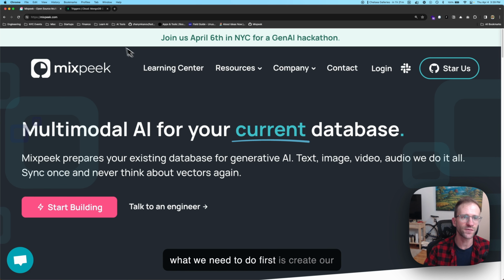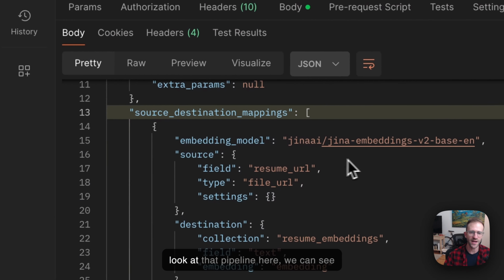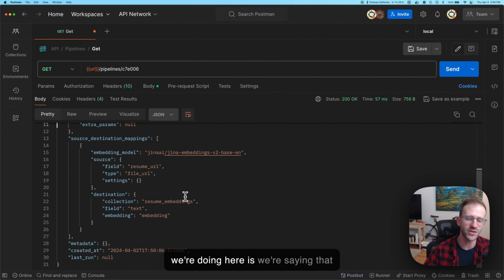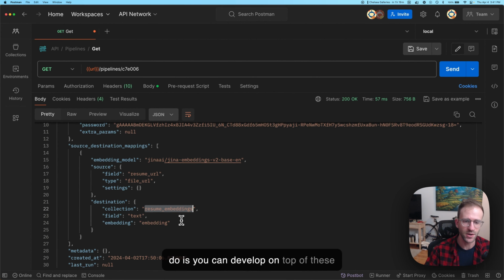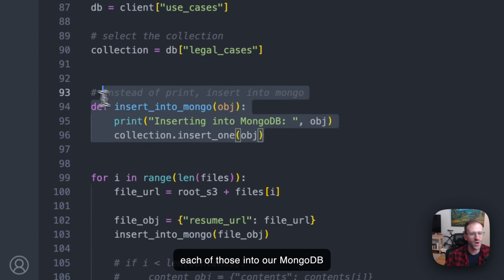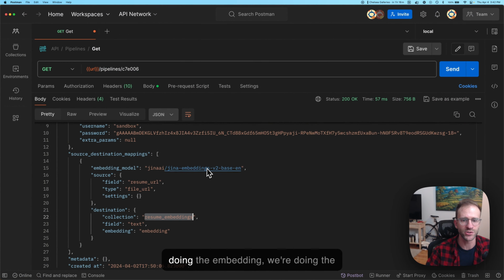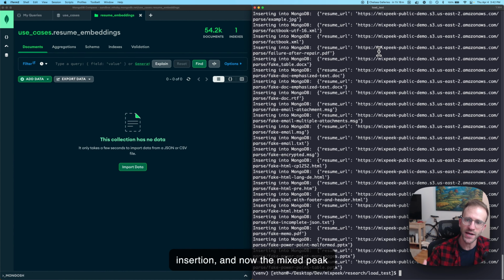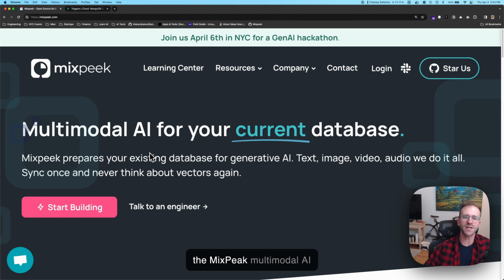Multimodal Vectors in your MongoDB Cluster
Transform Your MongoDB with Real-Time Multimodal Vectors

🚀 Dive into the future of database management with Mixpeek's groundbreaking integration for MongoDB! Mixpeek leverages AI to supercharge your MongoDB databases, adding real-time, AI-driven multimodal vectors for images, video, audio, and text. This enables unprecedented query capabilities and insights, making your data more accessible and actionable than ever before.

In this video, we'll walk you through:
- What Mixpeek is and the innovative technology behind it.
- How Mixpeek's MongoDB integration works: A step-by-step guide to integrating Mixpeek with your MongoDB database.
- Real-world applications: See how real-time multimodal vectors can transform industries by enabling advanced search capabilities and enhancing data insights.
- Demo: A hands-on demonstration showing the power of Mixpeek with MongoDB, illustrating the setup process and showcasing the immediate benefits.

🔔 About Mixpeek
Mixpeek is a developer's best friend, making it simple to enhance databases with AI-powered capabilities. By providing tools for extraction, generation, and embedding across various data modalities, Mixpeek turns your database into a dynamic, queryable treasure trove of information.

Whether you're a developer, data scientist, or business leader, Mixpeek's MongoDB integration opens up new possibilities for data management and utilization. Watch the video to see how easy it is to bring your data to life!